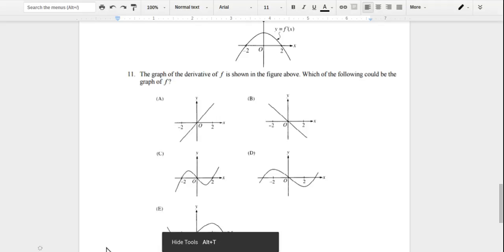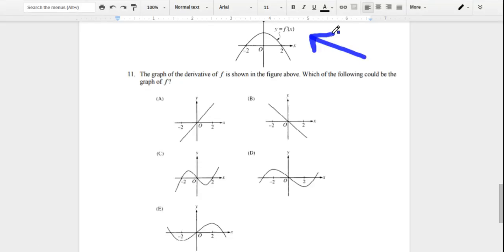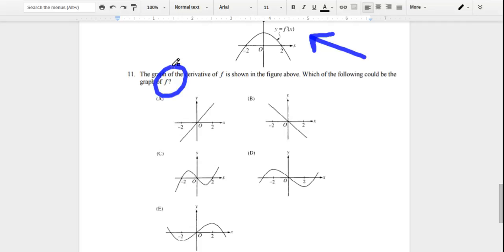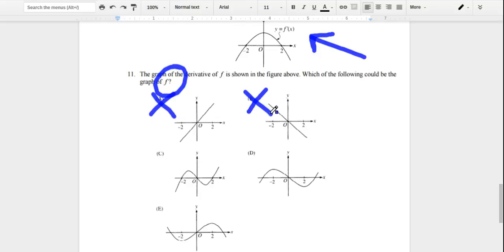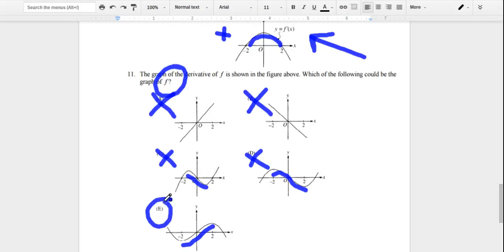Chapter 3, Set 1 #11 Applications of Derivatives